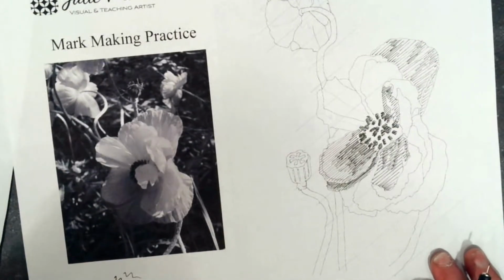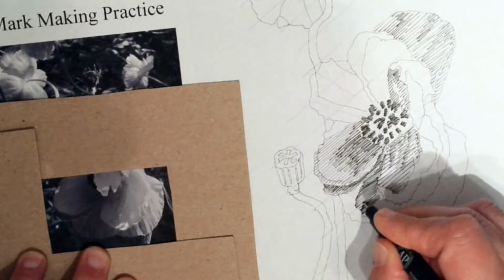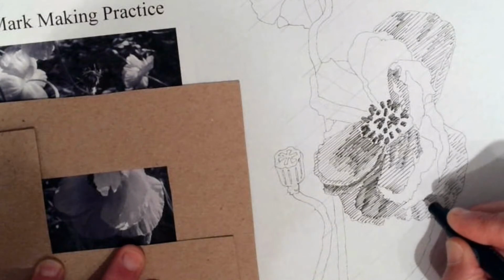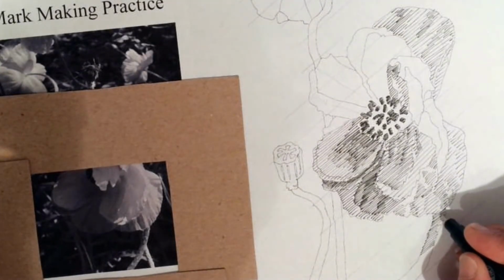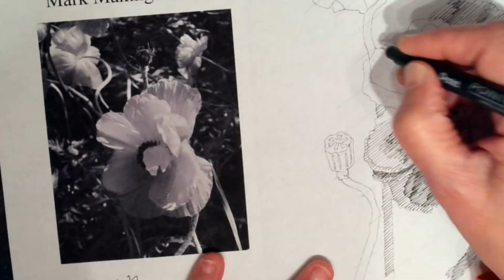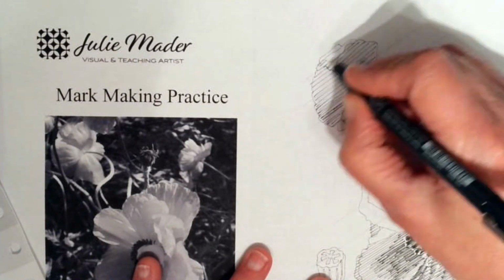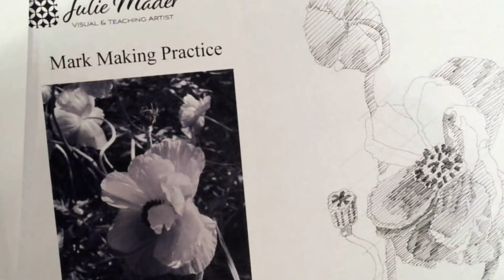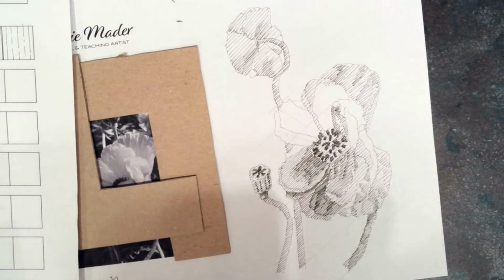Lesson 2 Parallel Poppy Part 2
Part 2 of a demonstration by Julie Mader using parallel lines to create values of grey for an illustration of poppies.  Video is part of Lesson 2 of a Virtual Pen & Ink Course.